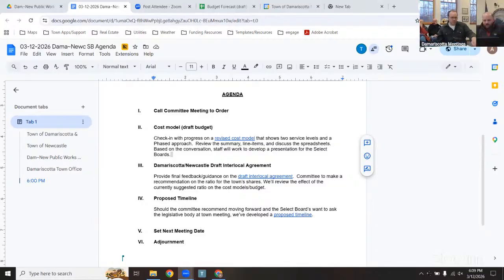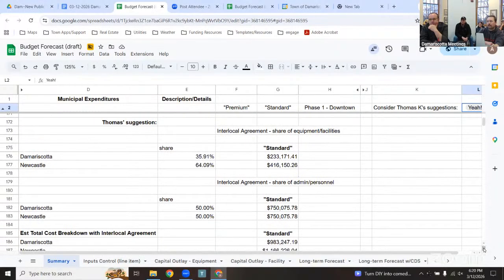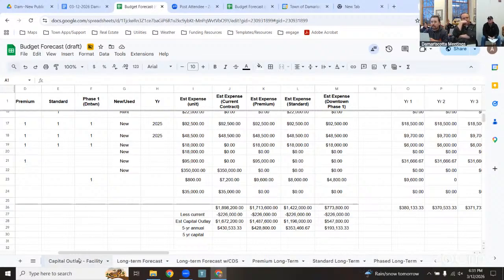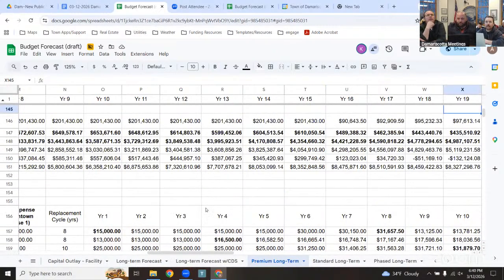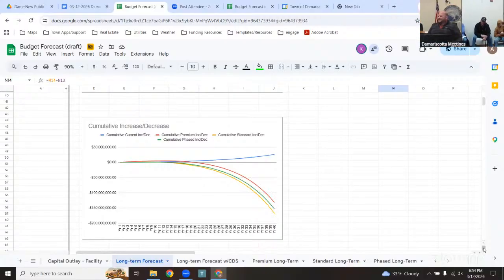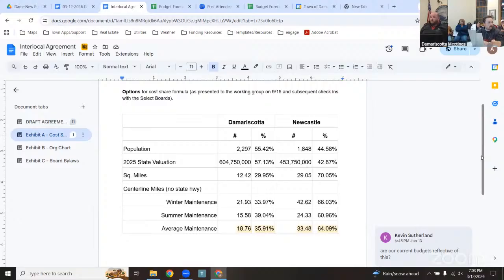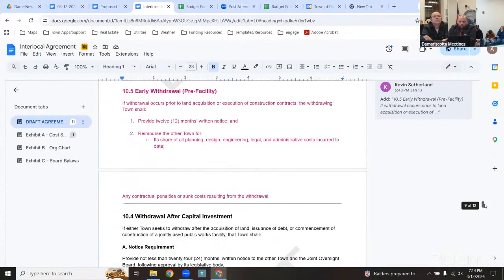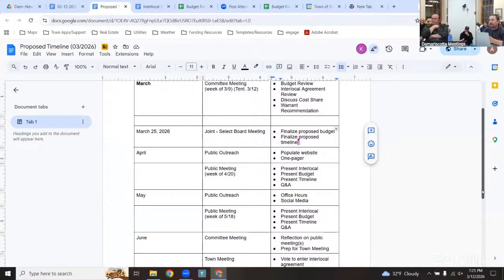Dam~New Public Works Committee